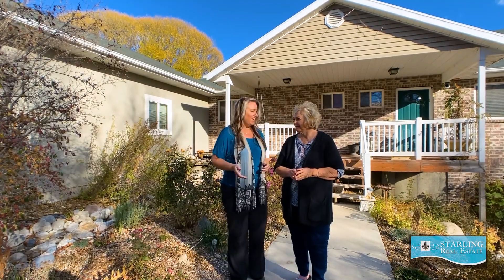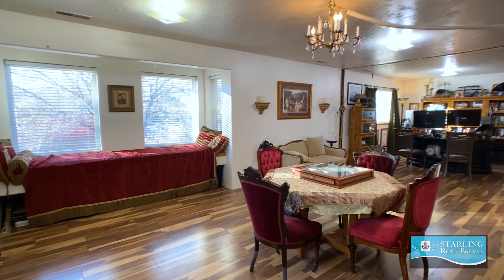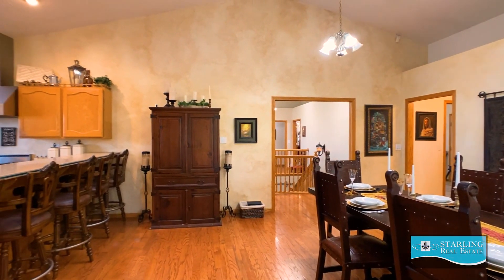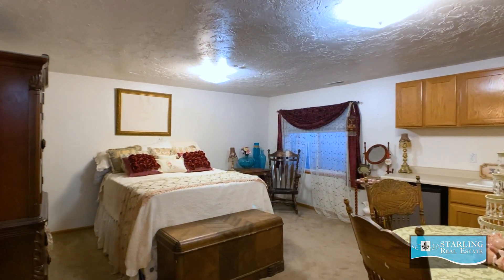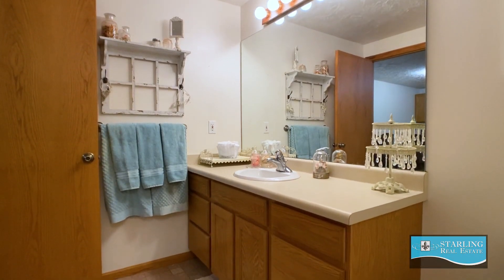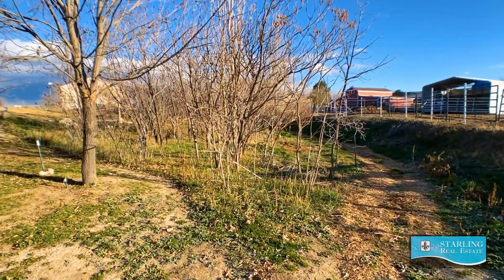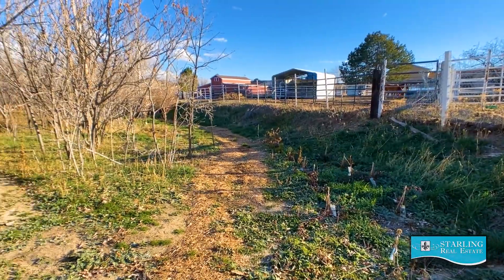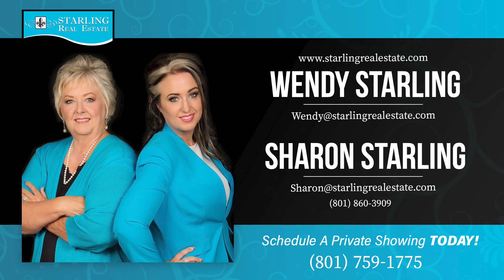Homesteaders' DREAM Property For Sale in Riverton, Utah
Homesteader's dream hobby farm-with City Access! 2 ACRE horse property (up to 8 horses or their animal equivalent) hidden in the middle of Riverton. There are 2 productive and fertilized garden plots with room to expand. 4 Compost bins. Darling barn with walk in chicken coop and egg collection boxes, a run, and an aviary. 10 fruit trees, 3 berry varieties, an amphitheater, fire pit, a stream leading to a pond, a mediation flower garden, and more. Inside there's vaulted ceilings with skylights in the living room and kitchen bathing this spacious home with natural light. Serve your guests, or visit in the large kitchen as you're cooking, canning, or grilling on the Viking indoor grill. The Living room, with functioning wood-burning stove, commands panoramic views of the property and mountains. Large office, library, or music room. Huge mudroom to accommodate outdoor living gear with exterior and garage access as well as a half bath. Heated floors and endless hot water! Downstairs has a large family room, 5 bedrooms, (One has its own bathroom and wet bar.) The oversized laundry room has a walk-in closet, connects to the boiler room and cold storage, and has stair access to the garage. The 2nd bath is LARGE and designed to allow multiple people to use sinks, toilet, and shower, simultaneously. This is the PERFECT place to start or expand your homesteading life, or just escape the city while at home.

Have any other questions about buying or selling a home in Utah?  We are a locally, family owned real estate brokerage dedicated to operating with integrity and putting the client's needs FIRST!  With over 46 years of combined experience, we've helped hundreds of people buy and sell homes, and we LOVE our job!  We specialize in digital marketing to get the best results possible for our client's in today's 21st Century digital age.